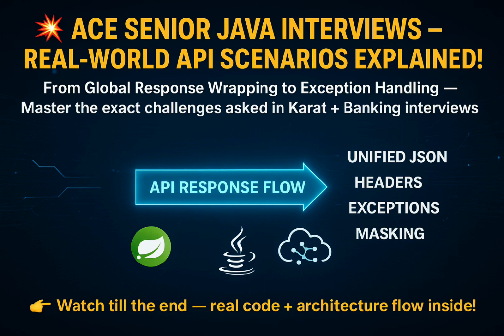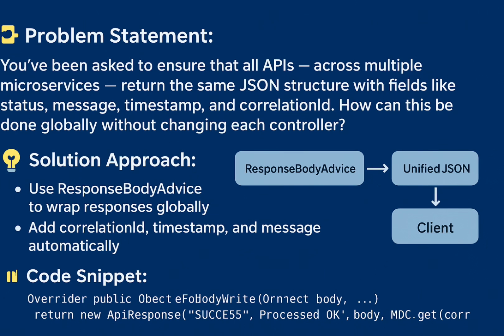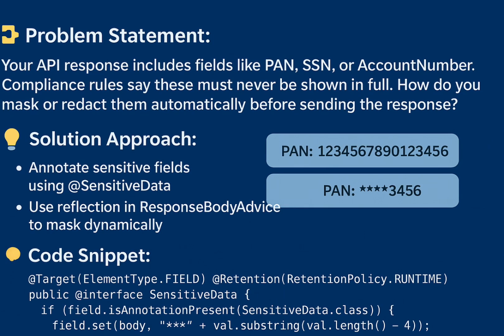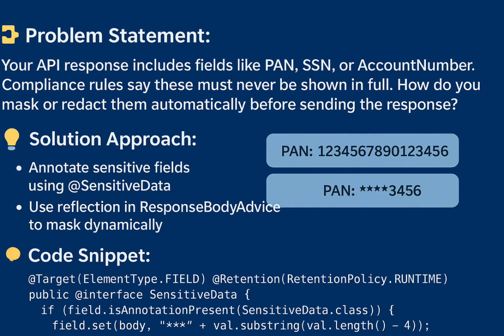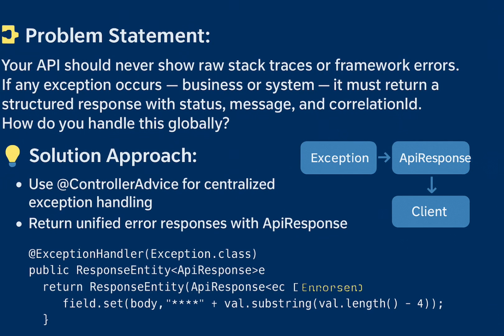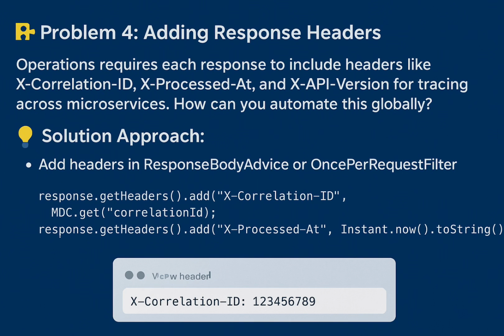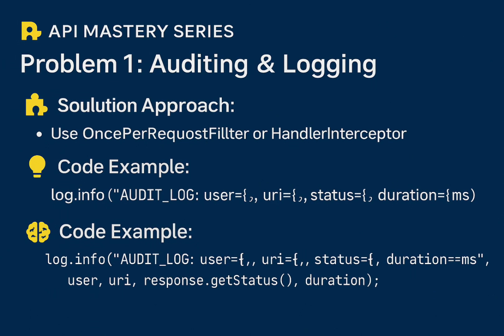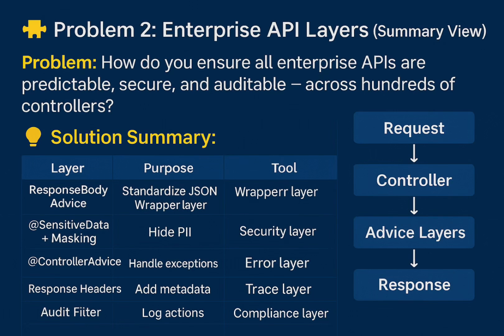Enterprise Banking Java Interview | API Response Handling & Exception Strategy | Karat🔥@DhrnCloud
Karat or enterprise Java interview with this deep-dive into real-world Spring Boot API response handling — including ResponseBodyAdvice, masking, exception handling, and auditing.
Learn how to design production-ready APIs for large financial systems.